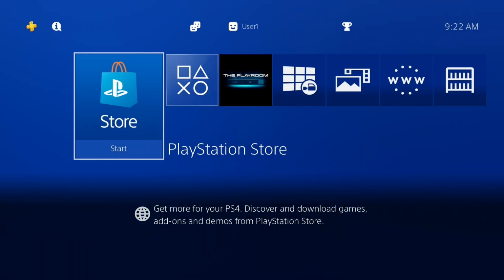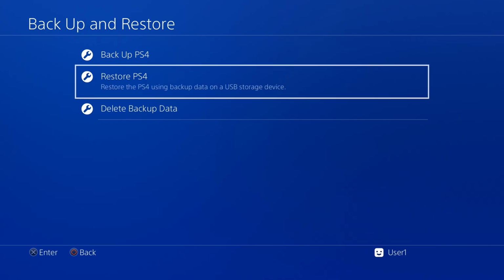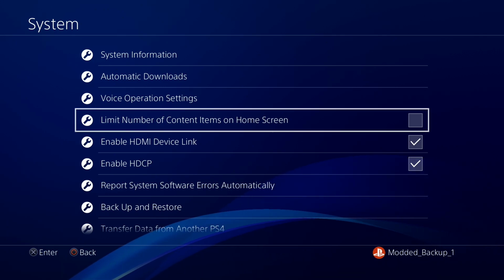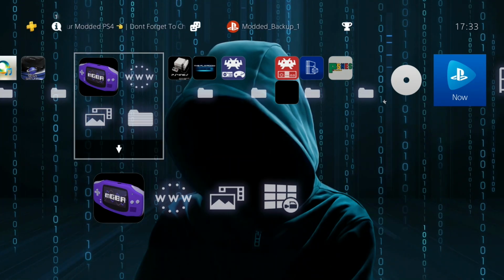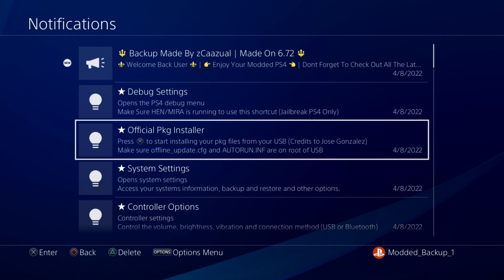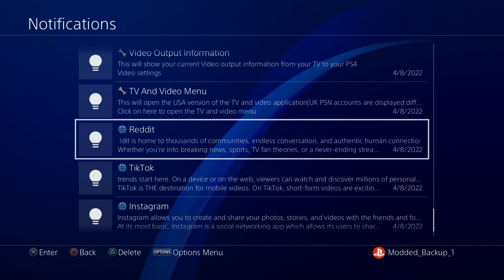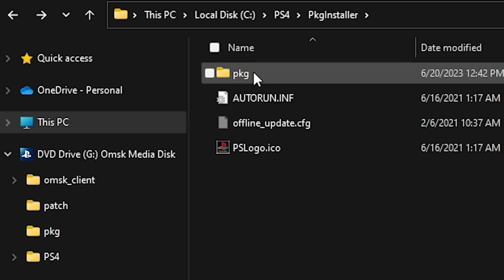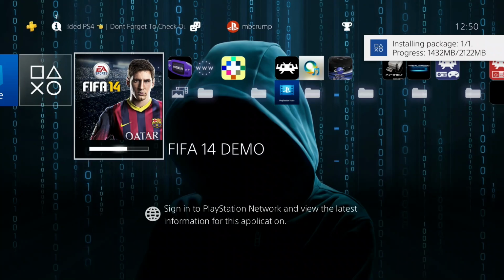Got PS4 10.50? Do you want to customize it? Come Inside!